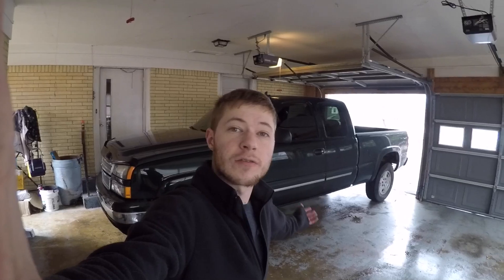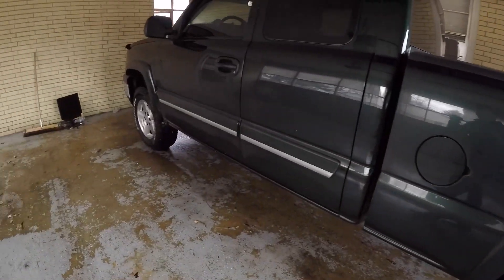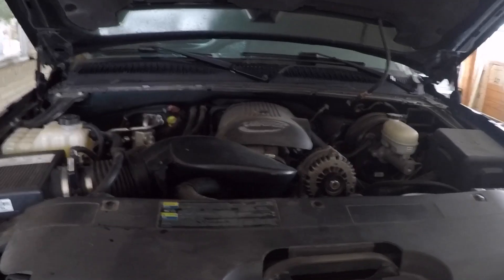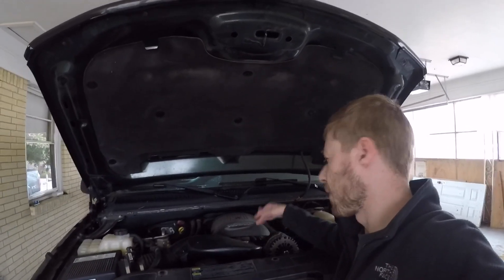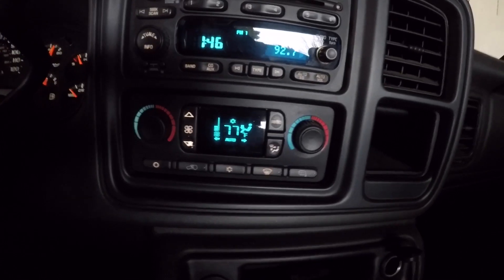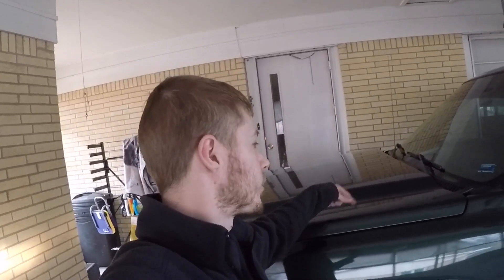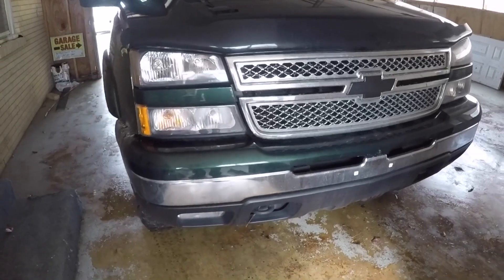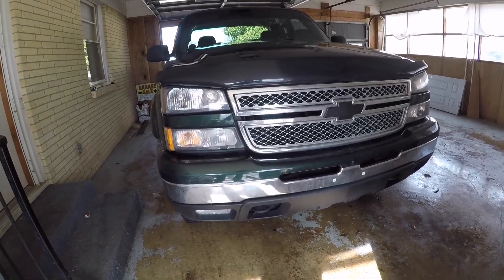2006 Silverado (5 Things I LOVE)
5 reasons why I like my Chevy Silverado 2006